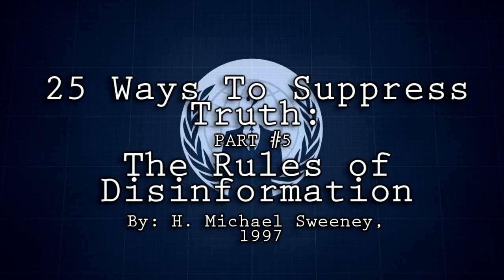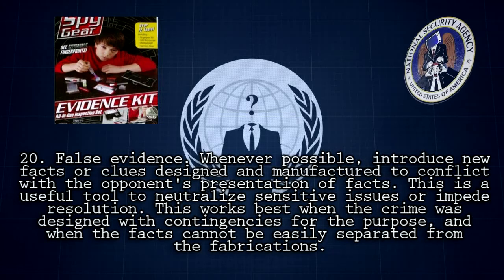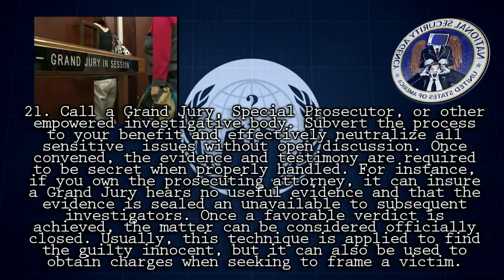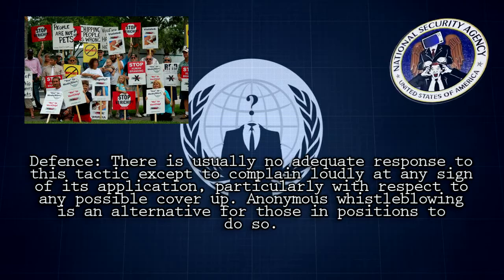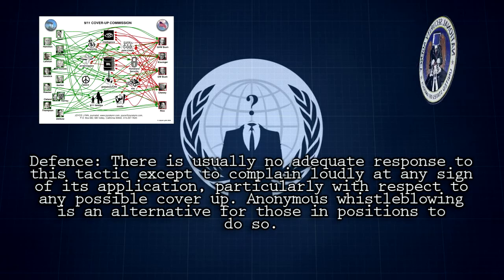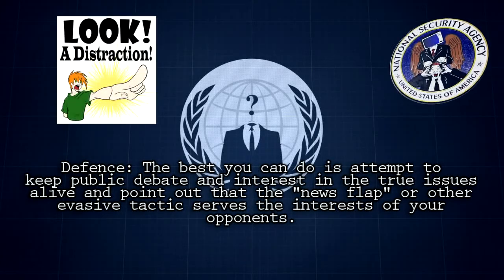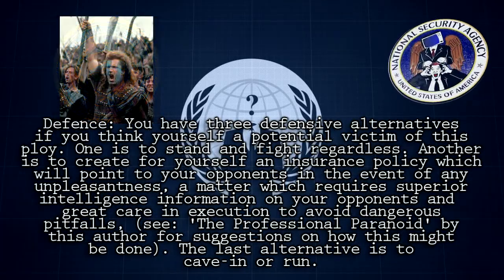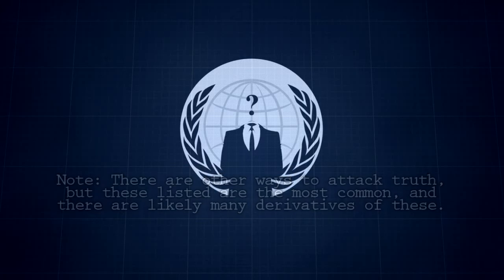25 WAYS TO ASSASSINATE TRUTH 5: RULES OF DISINFO - Jared Loughner Giffords Mind Control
25 Ways to Suppress Truth:

20. False evidence. Whenever possible, introduce new
facts or clues designed and manufactured to conflict
with the opponent's presentation of facts. This is a useful tool to neutralize
sensitive issues or impede resolution. This works best
when the crime was designed with contingencies for the
purpose, and when the facts cannot be easily separated from
the fabrications.

21. Call a Grand Jury, Special Prosecutor, or other
empowered investigative body. Subvert the (process)
to your benefit and effectively neutralize all
sensitive issues without open discussion. Once
convened, the evidence and testimony are required to
be secret when properly handled. For instance, if you
own the prosecuting attorney, it can insure a Grand
Jury hears no useful evidence and that the evidence is
sealed an unavailable to subsequent investigators. Once
a favorable verdict  is achieved, the matter can be
considered officially closed. Usually, this technique is
applied to find the guilty innocent, but it can also be used to
obtain charges when seeking to frame a victim.

22. Manufacture a new truth. Create your own experts,
groups, authors, leaders or influence existing ones
willing to forge new ground via scientific, investigative,
or social research or testimony which concludes favorably.
In this way, if you must actually address issues, you can
do so authoritatively.

23. Create bigger distractions. If the above doesn't
seem to be working to distract from sensitive issues,
or isn't helping to prevent unwanted media coverage
of unstoppable events such as trials,: create bigger
news stories (or treat them as such,) to distract
the masses.

24. Silence critics. If the above methods do not
prevail, consider removing opponents from circulation
by some definitive solution: so that the need to address
issues is removed entirely. This can be by their death,
arrest and detention, blackmail, or destruction of their
character by release of blackmail information, or merely
by proper intimidation with blackmail or other threats.

And for those whom actually read this stuff, linked here are several hundred documents of the subject of mind control collected from different sources, some more credible than others...

Jared Loughner Gabrielle Giffords assassination Mind Control mkultra coverup CIA alex jones conspiracy DID disassociative identity disorder mental experiments psychology psychiatry therapy brainwashing disinformation wikileaks assange julian media blackout false evidence distraction psyop shooting killer zombie  911 truth commission NIST FBI manchurian candidate democrat republican whistleblower department defence insurance bank silver Fake evidence death SSRI anti-depressant tucson arizona drugs leaked corruption gun control myspace militia alex jones 911 truth commission wtc peace war lies murder agent phosgene weapons mass destruction tunisia revolution uprising